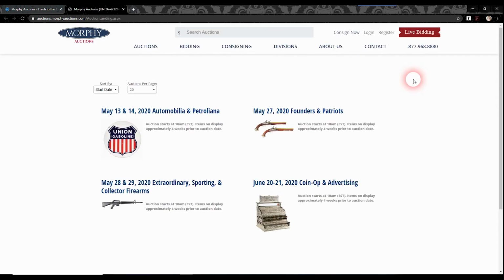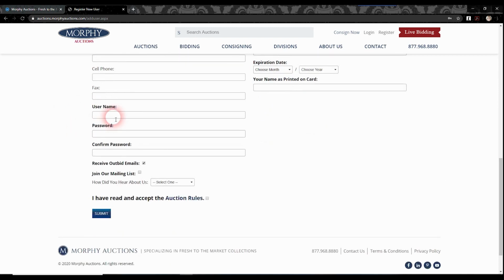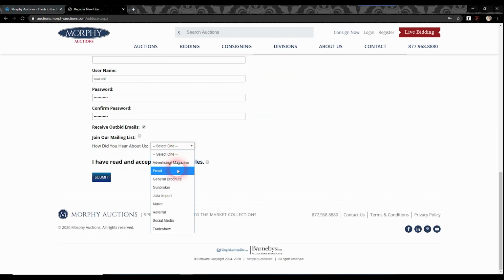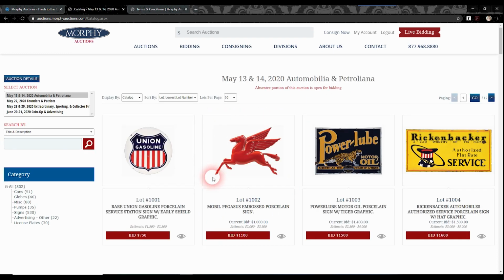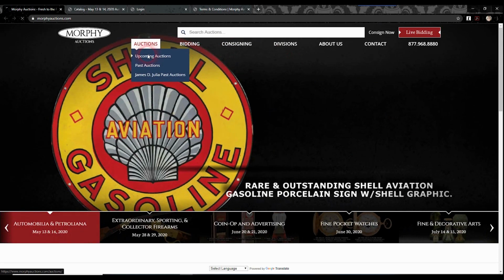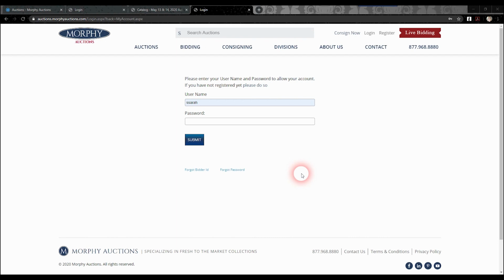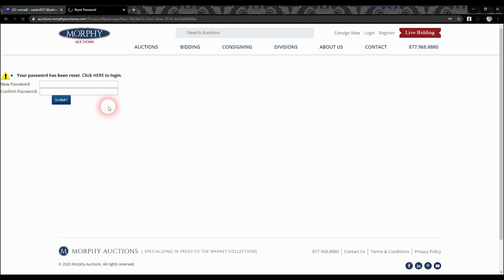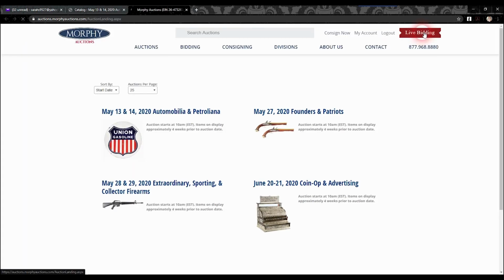How to Register for Morphy Auctions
This video will walk you through the process of registering a new account for Morphy Auctions so that you can bid online. It will also help you reset your password if needed.